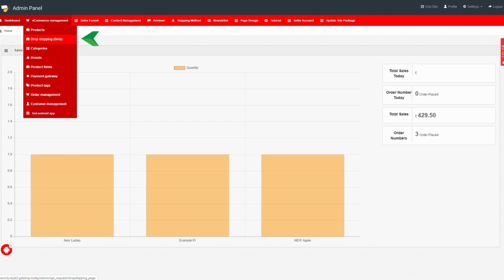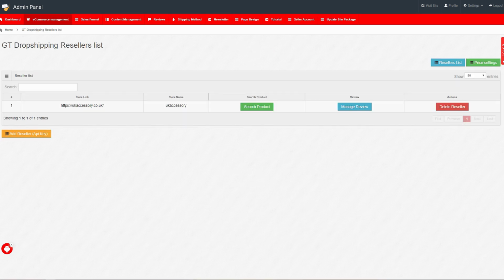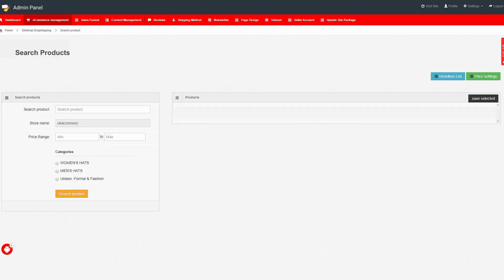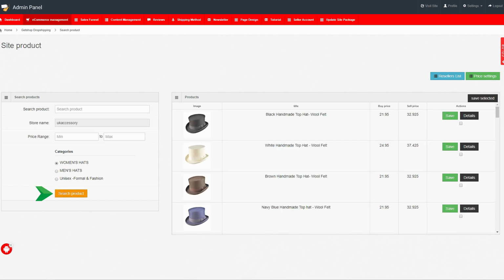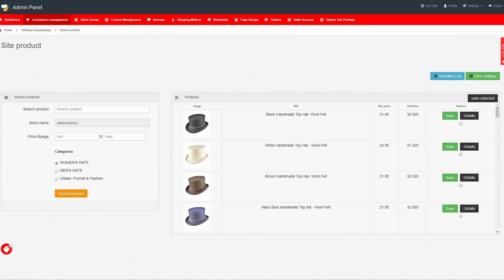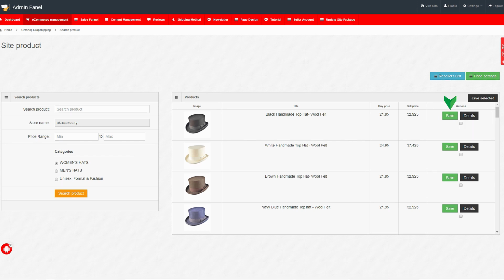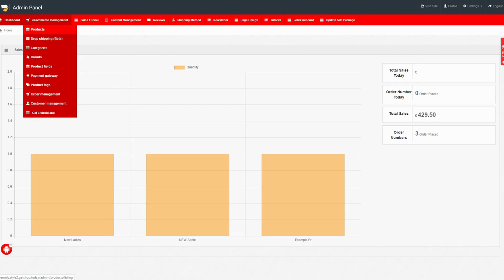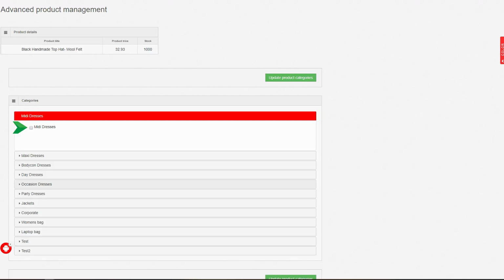How to Import Products from a GT Wholesaler | Dropshipping in the UK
In this video, we are explaining how to import products from a GT wholesaler automatically using special dropshipping system. This video is a part of a playlist/crash course "How to Start a Dropshipping Business in the UK".

Types of dropshipping:
What is Manual Dropshipping ?
What is it Automatic Dropshipping?

What do you need to start a dropshipping business?

Product sourcing for dropshipping:
a) eBay
b) GT (GetshopToday)

How to set up an online shop using GetshopToday. Why choose GetshopToday rather than any other traditional eCommerce platform?
How to create a GT dropshipping API and integrate with your website.

How to set up an eBay developer account and get a developer API key to use in your online shop to:
Exporting your GT wholesaler products from your retail website to eBay.
Import products from eBay

WEB DESIGN

How to customise your new online shop using GetshopToday.

What is SEO?

Some final matters to consider when starting a dropshipping business.
Why will people buy the product from your website and not directly from the supplier?
What to do if a buyer wants to get a refund.
How to make sure you get a small number of refund requests.
If we create a dropshipping website using GetshopToday platform, can we still sell our own products on the same website?
Which business model is more profitable - dropshipping or selling our own products?

 Product photography and the basics of Photoshop. Why do we need to know Photoshop?

 FINAL NOTE: What is the best way to start your dropshipping business as fast as possible?